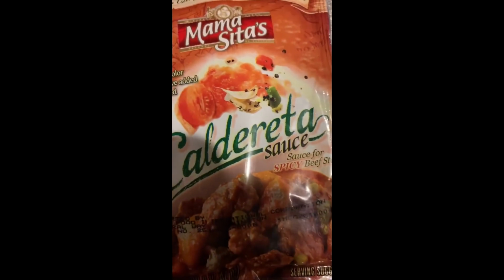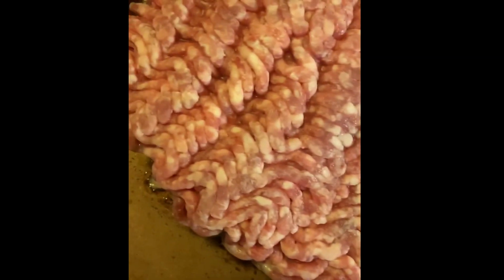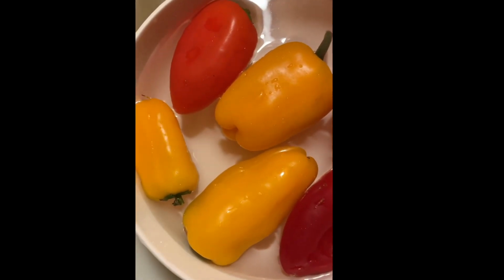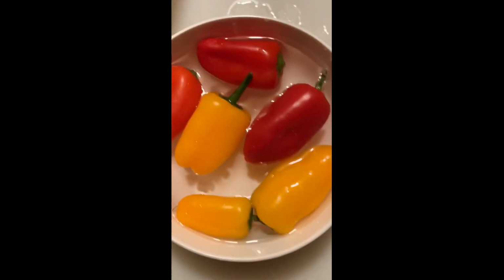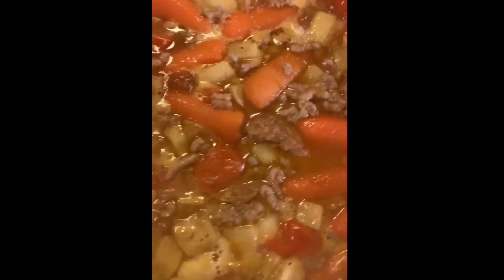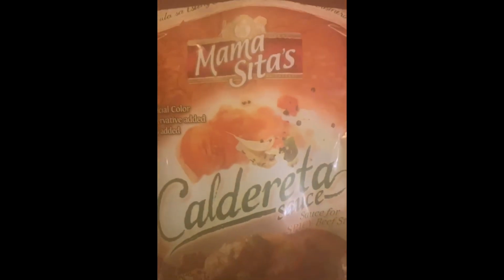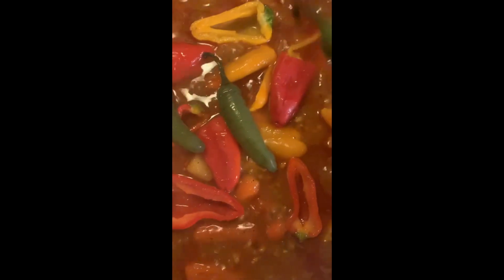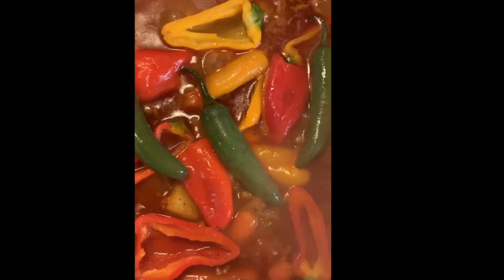How to Cook Pork Caldereta the Lazy Way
HOW TO COOK DELICIOUS PORK CALDERETA THE LAZY WAY

All ingredients i used for this Recipe are all frozen and since today’s theme is all about “ LAZY” things errrr lol 😂 please bear with me. Just got home from work and too tired to really get my cutting board and wait for my frozen meat to be thawed the natural way. So I decided just to cook all the frozen meat and veggies and just do it.
Here are the step by step instructions on how to Cook this pork caldereta instead of using beef.

Ingredients:

Diced or potatoes cut into cubes- 1 bag
Carrots - 1 bag not sliced
Pork 1/2 kilo
Pork knorr cubes
Mama Sita’s CALDERETA
1/4 cup black peppers
1/4 cup brown sugar
2 cups broth
Raisins or green peas

1. Boil the meat either ground beef or ground pork or sliced meat if your choice
2. Place pork broth 2 cups aside
3. Add carrots and tomatoes and bring these to boil and simmer until tender
4. Add potatoes, boil and simmer until tender
5. Add your veggies
6. Add fried onions
7. Add fried garlic
Add
8. Add mama sita’s caldereta mix
9. Stir for a minute then serve it hot